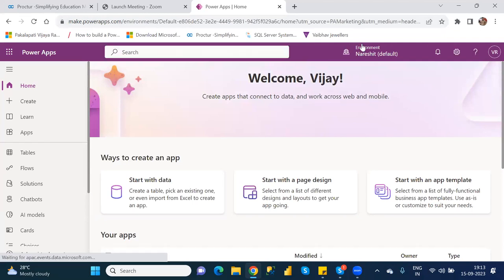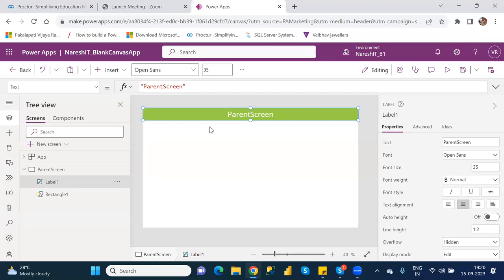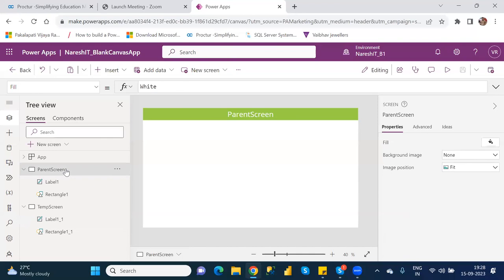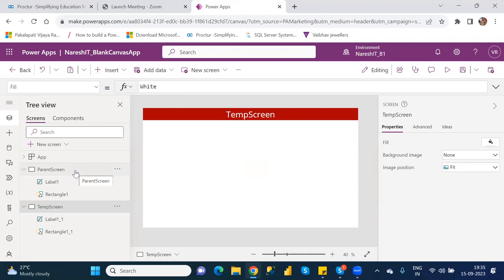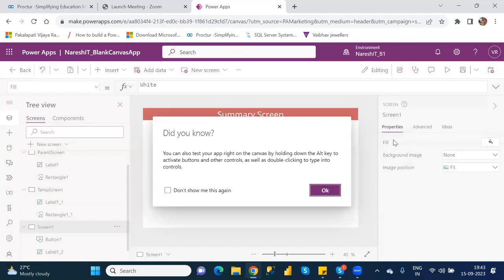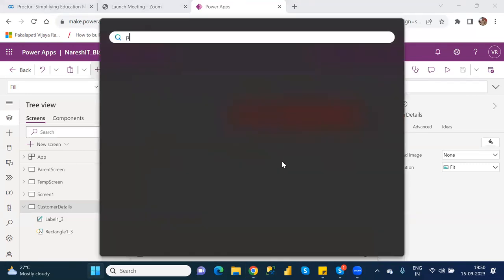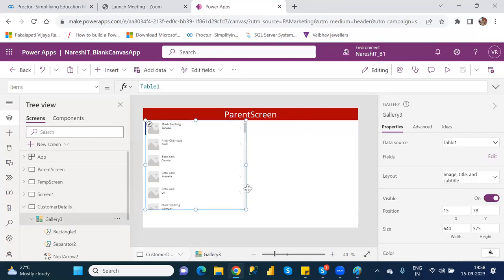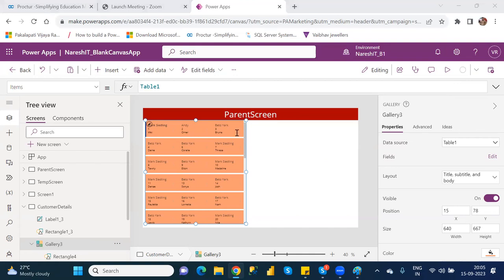Session 29 Power Apps Tutorial for Beginners (Step-by-Step)